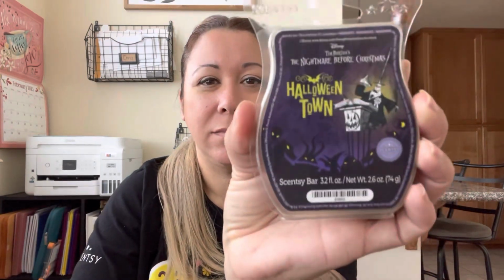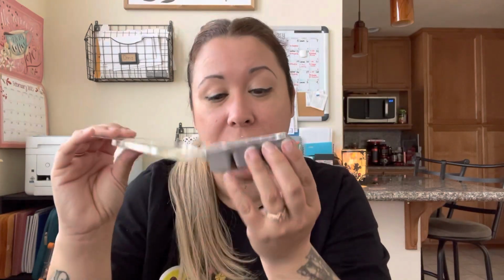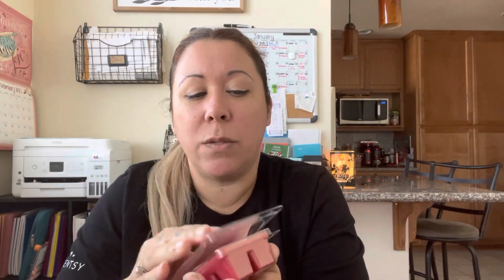Unbox My Wax Club Haul!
Today’s video is an unboxing and review of all my favorite wax scents from my Scentsy Club subscription order. I have these scents added to my Club because I don’t want to have to be without them when they are no longer available. Join me!

I am an Independent Scentsy Consultant from California and have been a lover of all things home fragrance and bath/body since I first walked into the Victoria’s Secret in my local mall many many years ago, remember Pear Glacé?